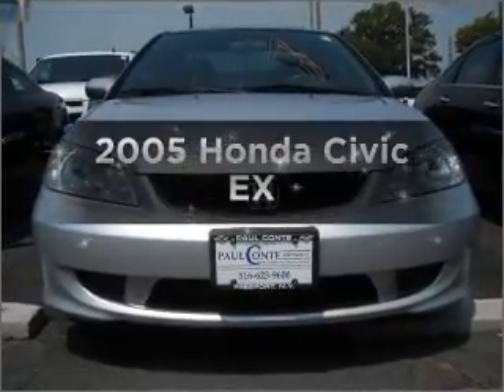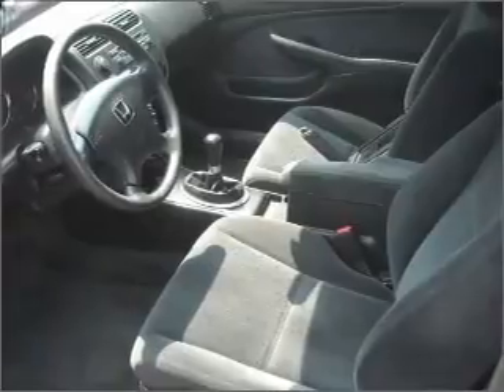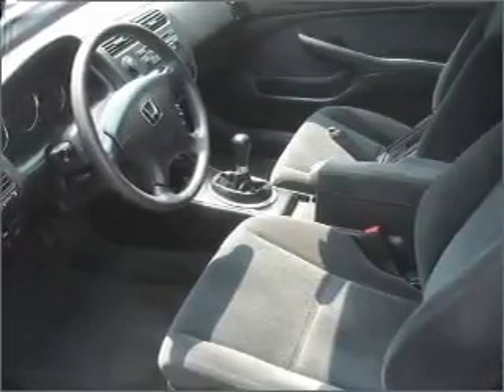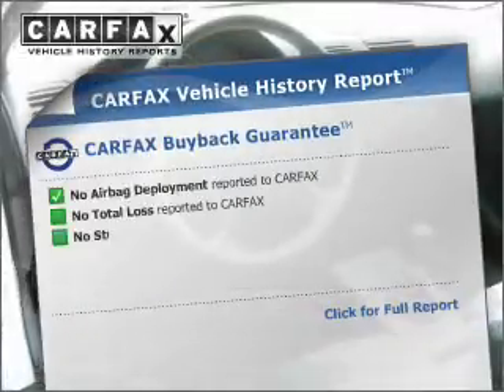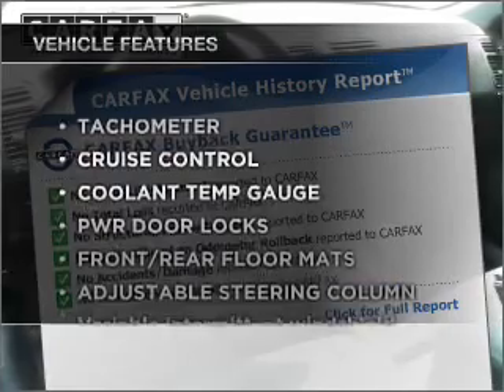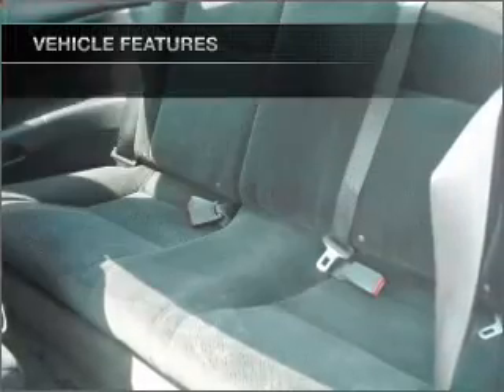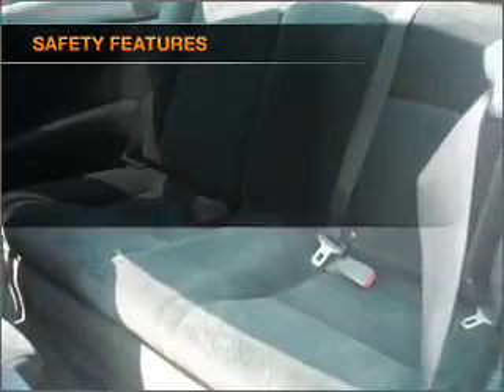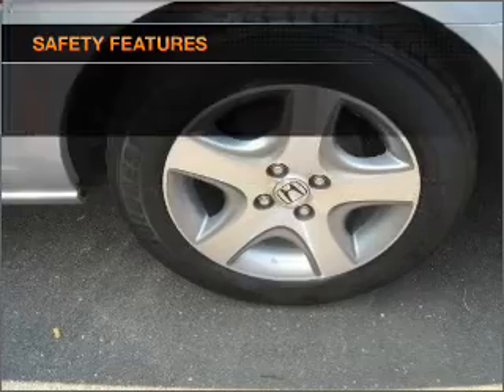2005 Honda Civic - Freeport NY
Year: 2005
Make: Honda
Model: Civic
Trim: EX
Engine: 1.7 liter inline 4 cylinder 16 valve mpfi sohc
Transmission:
Color: Silver
Mileage: 79033
Address:
68 E. Sunrise Highway